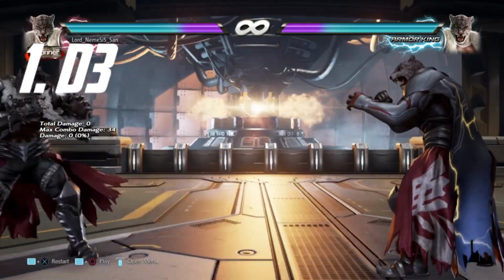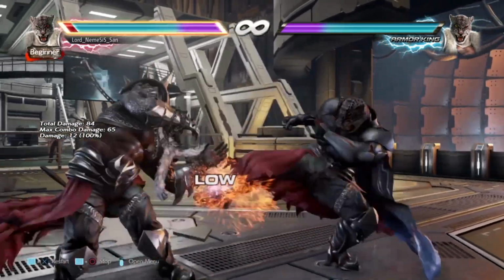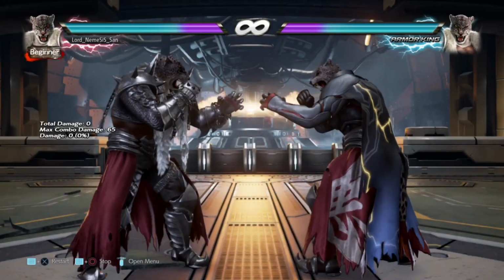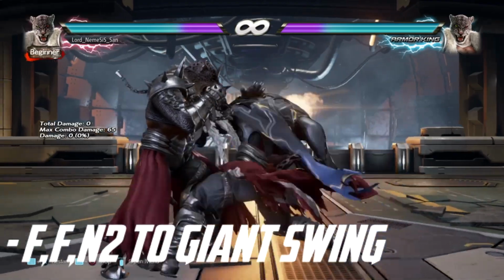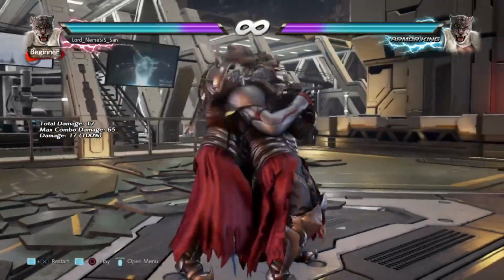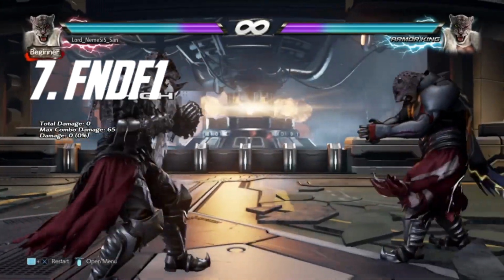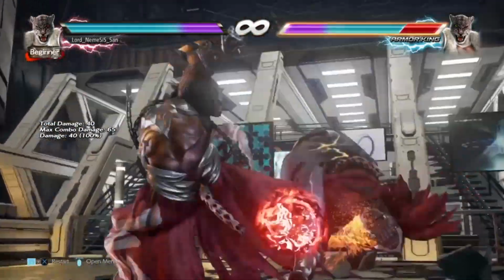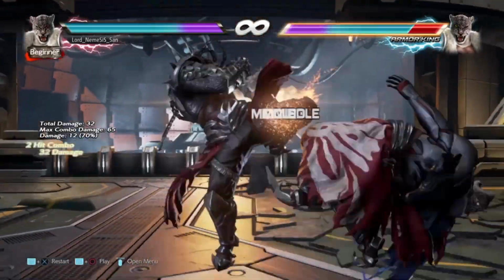T7 | ARMOR KING: Quick Poking tips,tricks and tech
Yeah Yeah i know it's Julia and Negan fever :) but AK and Marduk are still pretty new and there is a lot of tech yet to be discovered. In this vid we break down quick Armor King tips,tricks and tech. And unfortunately i discovered a little more just after i uploaded this vid :(

1. df1+2 to f,f,f3 is a tech catch if they get up
2.df1+2 or f,2,1 to f,f,f3+4 is also a tech catch and crosses up just like king's
3. fndf1+2 at a certain range gives a guaranteed shoulder